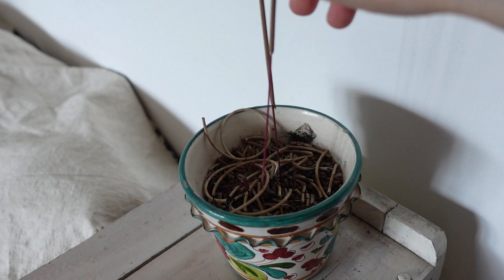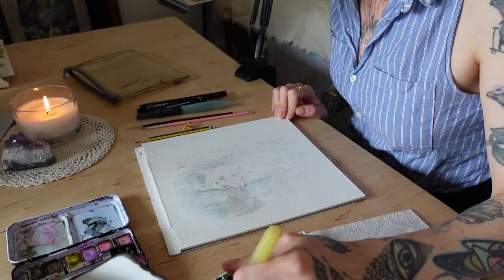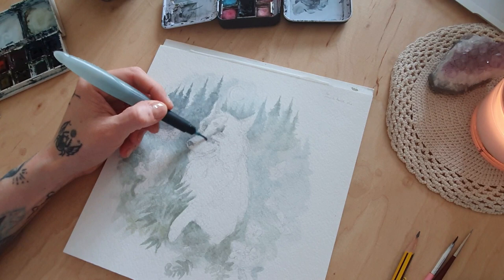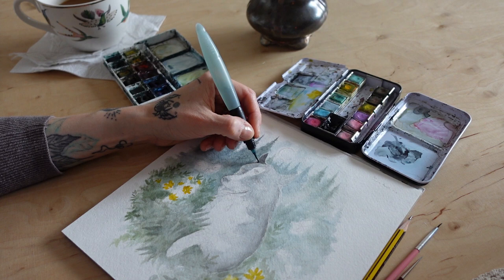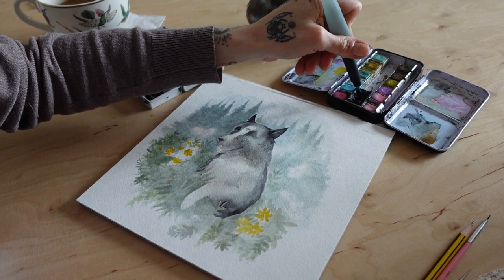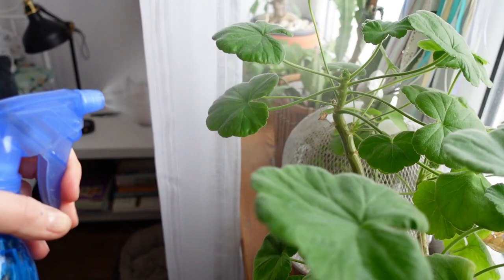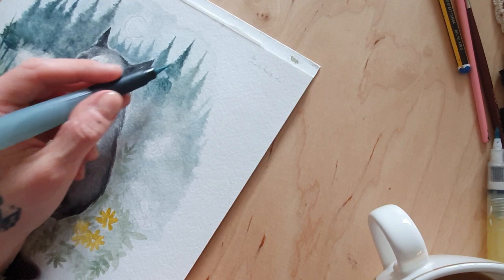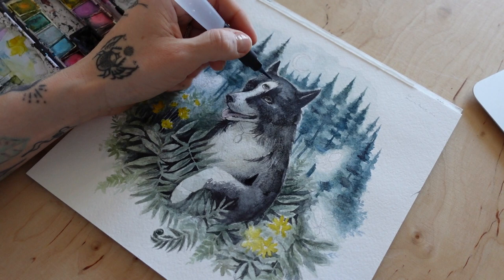Paint with me! Laila's portrait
Hey dears! I figured it was about time to do some painting with you! This is a special commission. When I read my client's email I was heartbroken and lifted up at the same time. Do you also believe that our pets have the same unique spirits as we do? The wisdom and higher level of vibration from that puppy moved me so much would never even think to say no to that painting!

I am using my old trusty Windsor&Newton and Prima marketing watercolour pallets. The paper is Palazzo Elite Art 250g watercolour paper.

Thank you so much for spending time with me!

Karolina